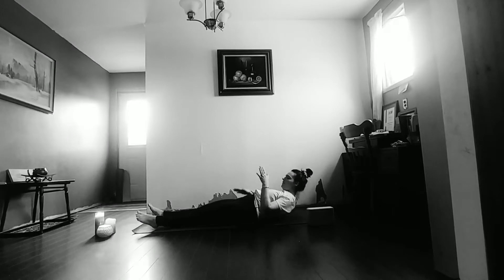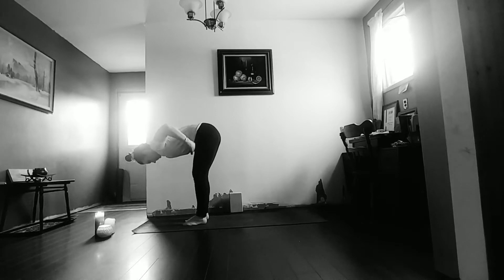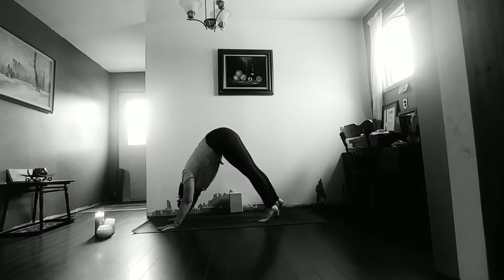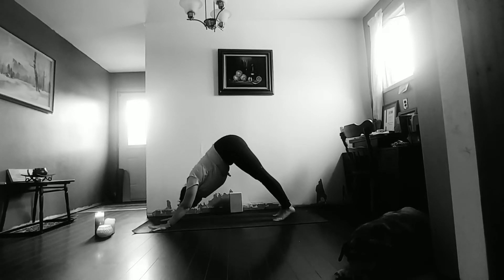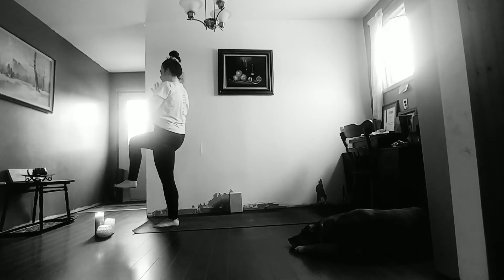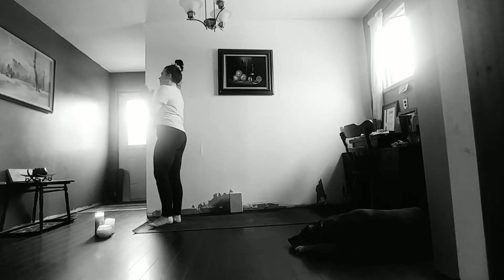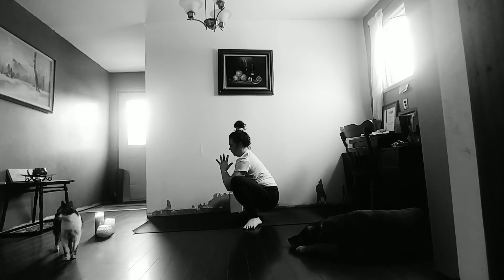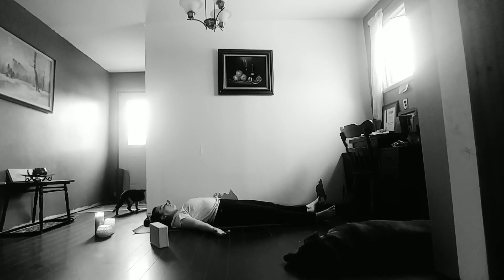30 minute Deep Core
A quick deep core video. If you have a block have it close by!